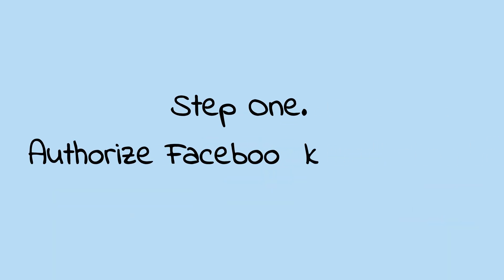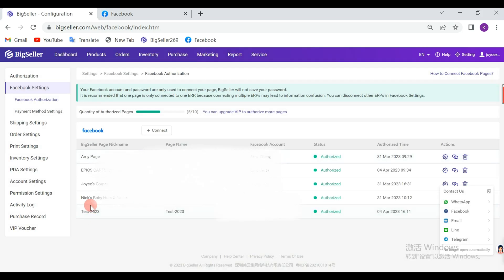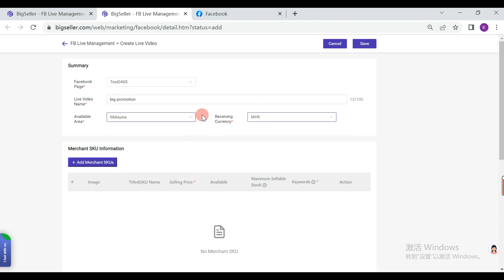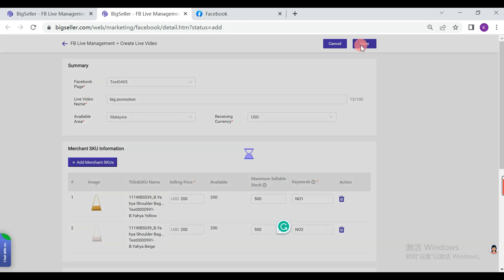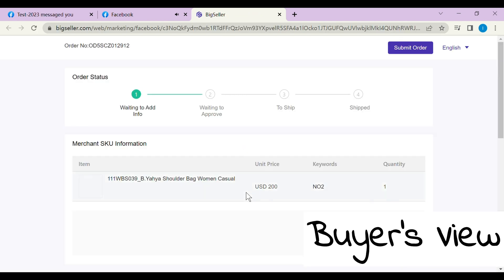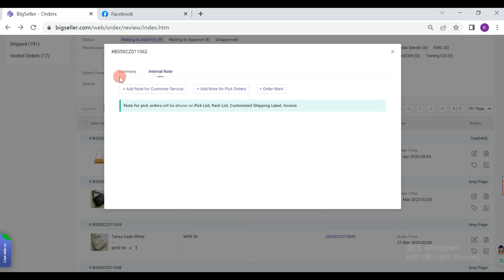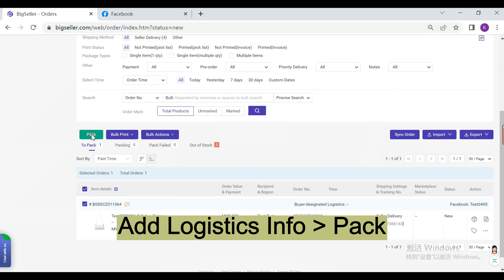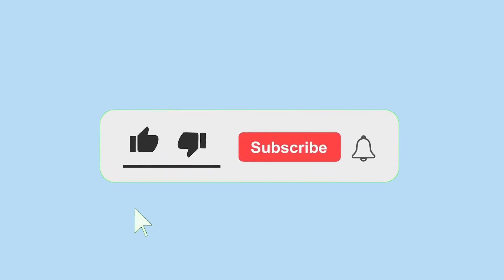Facebook Live Management -- How to connect FB live videos and auto-generate FB orders in BigSeller?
You can create Facebook Live Videos and set rules on Facebook Live Management page. Buyers can place orders by commenting on keywords in your Facebook live video, and the orders will be synchronized to BigSeller automatically.

Step 1  00:00:24 Authorize FB Public Pages
Step 2  00:02:36 Create FB Live Videos
Step 3  00:05:51 Process FB Live Orders

You can click on this link to view more details of this new function:

BigSeller is a free multi-channel selling software aiming at helping sellers to streamline sales across multiple marketplaces.